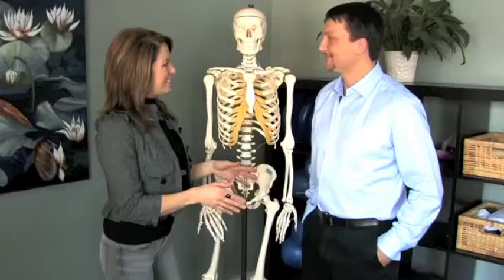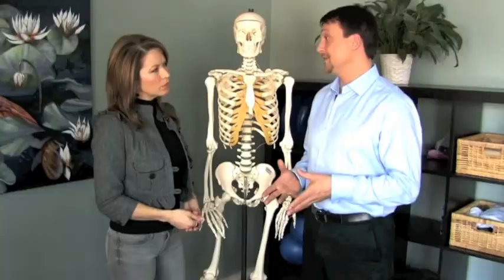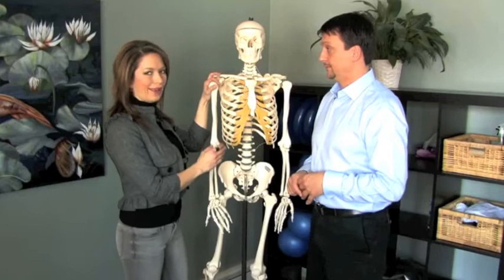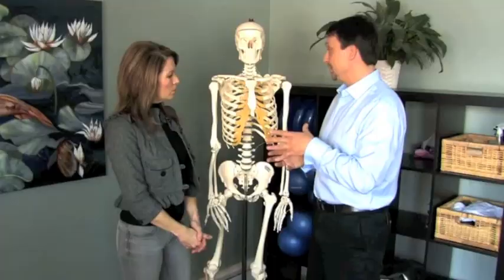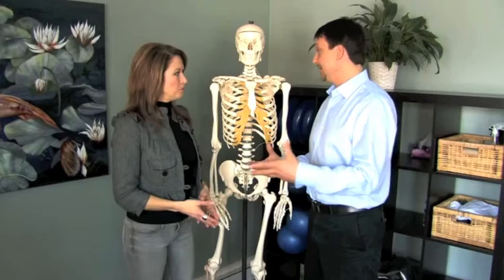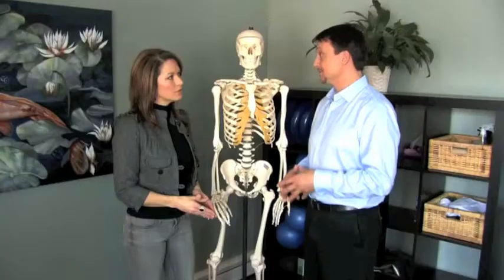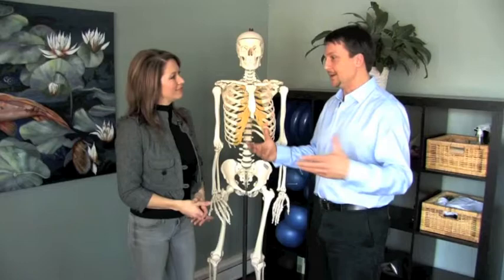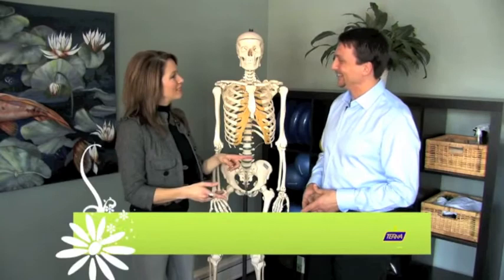Core Link Wellness Centre with Lesley Stewart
Lesley Stewart is speaking with Steve Nagy, the Clinic Director of Core Link Wellness Centre.  The Clinic is located near Downtown Burlington, Ontario.  The clinic provides the community with services such as Osteopathy, Massage Therapy, Naturopathic Medicine, Reflexology, Chiropractic, Pilates, Reiki and Thai Massage